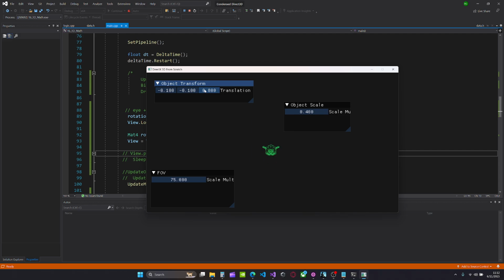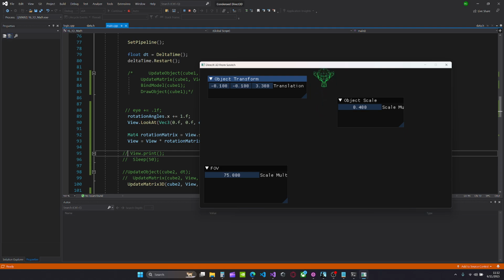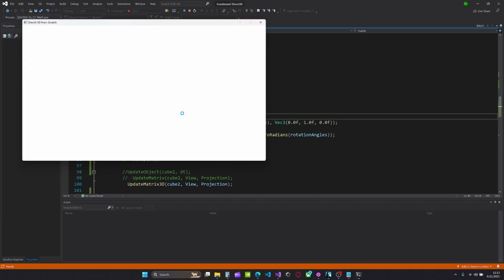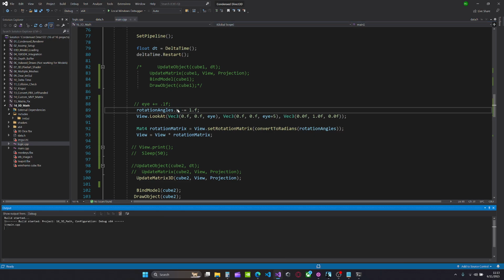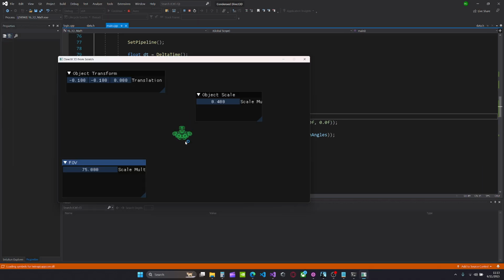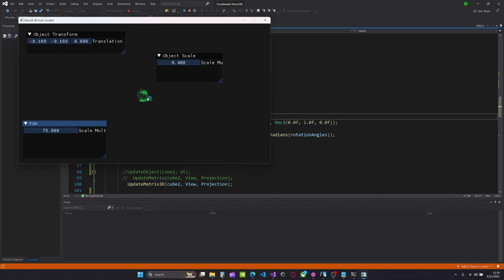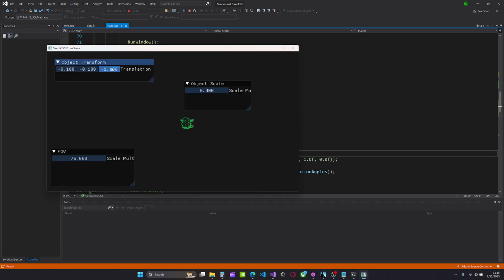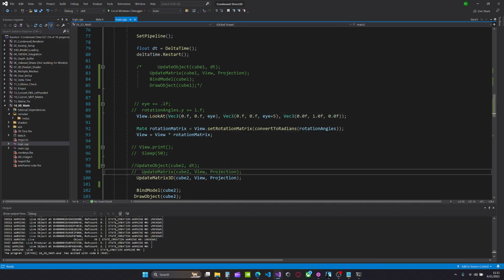1068 hours of progress on the Global Horror Simulation